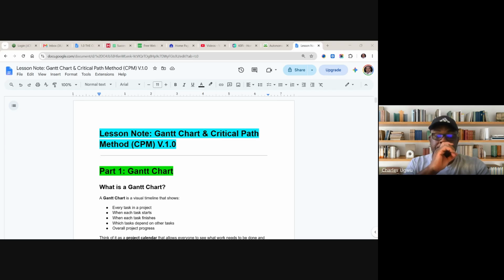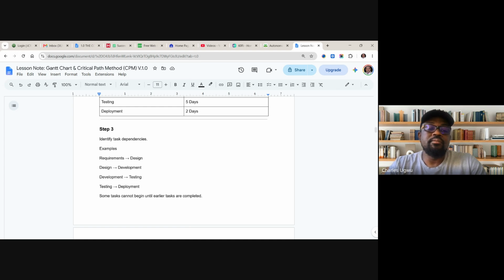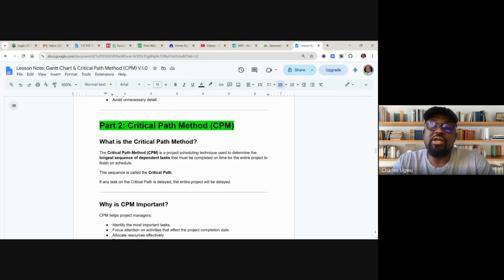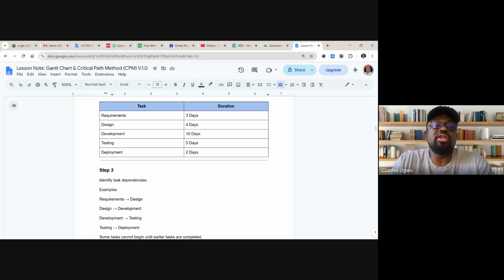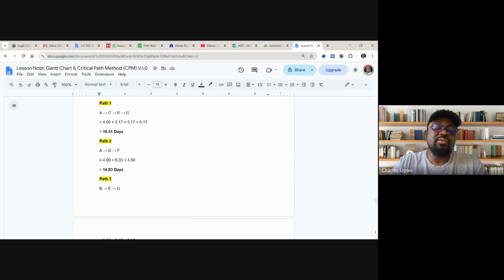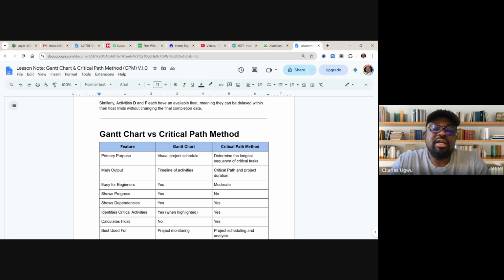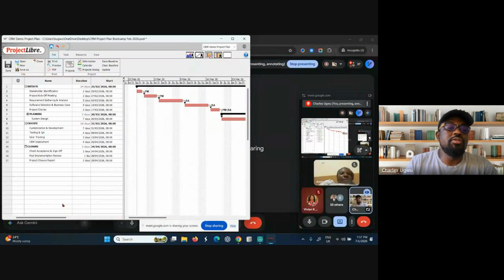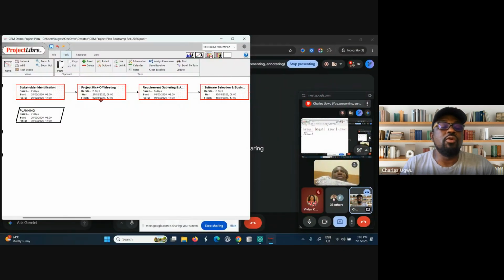13. Gantt Chart & Critical Path Method (CPM)